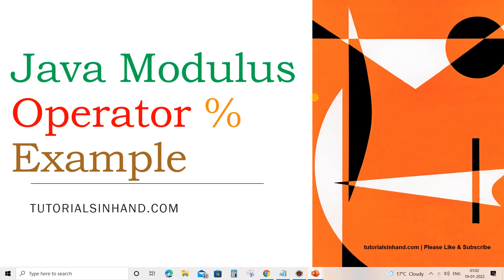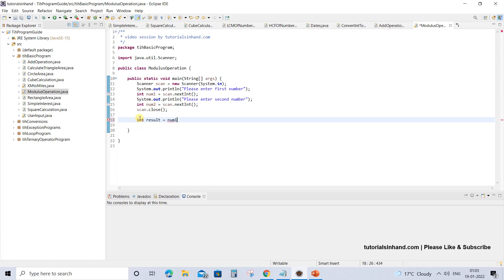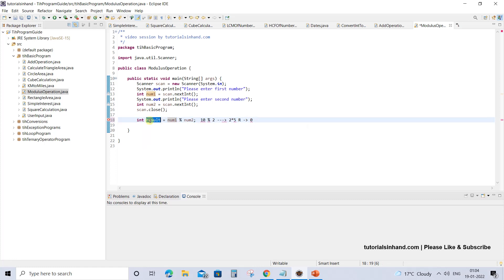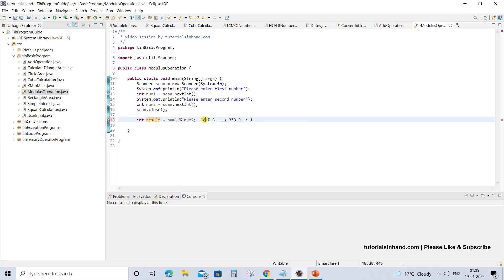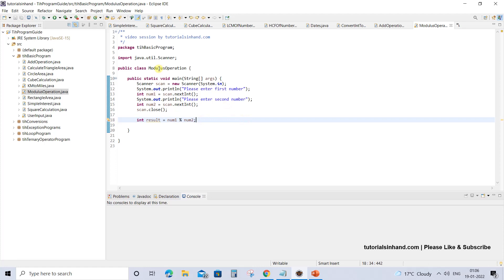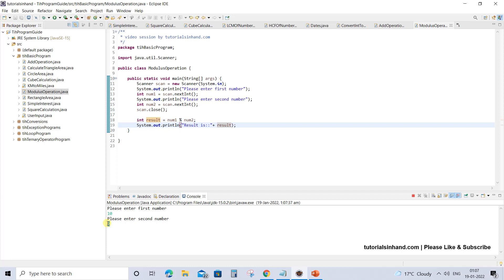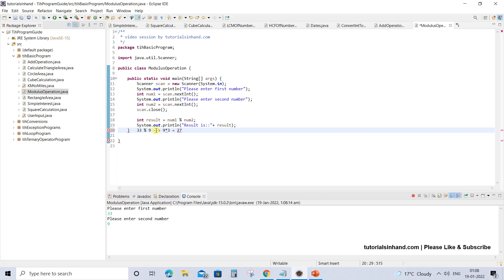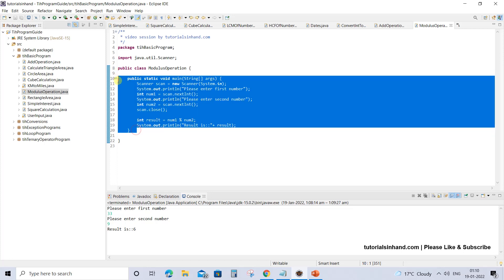Java modulus operator example | java modulus calculator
In this video tutorial, we will learn java modulus operator example or java modulus calculator. Modulus operator helps get remainder value.